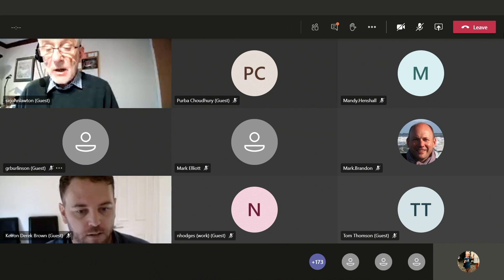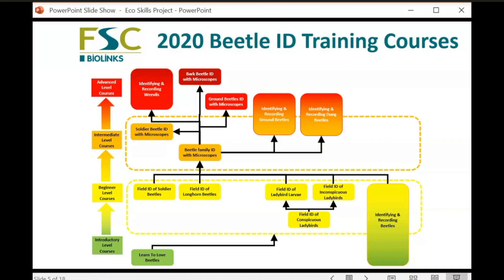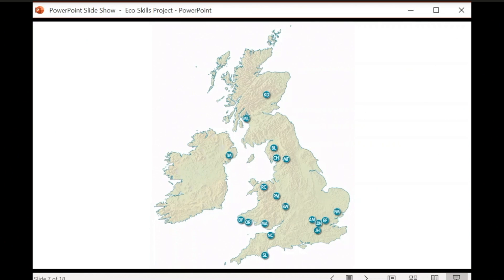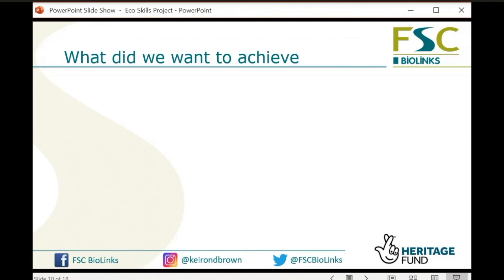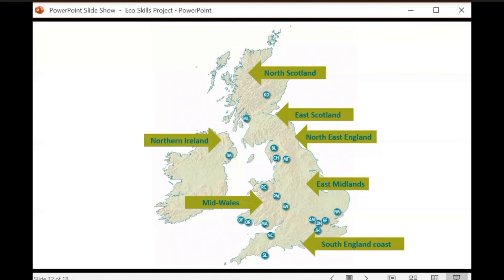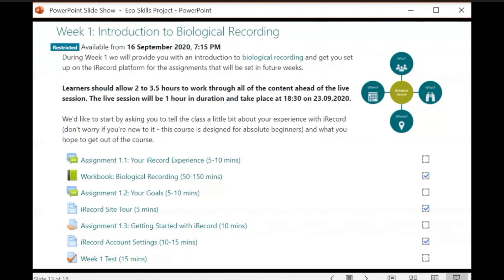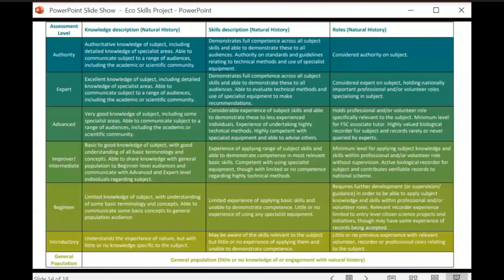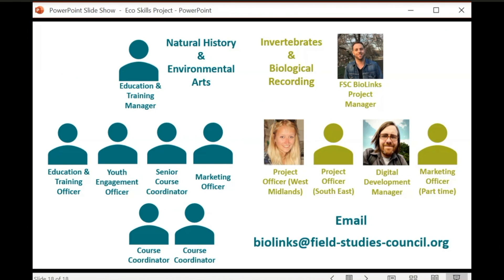Keiron Derek Brown. Presentation from the NBN Conference 2020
Keiron Derek Brown is FSC BioLinks Project Manager with the Field Studies Council. Presentation from the NBN Conference is: “FSC Eco Skills Framework”.